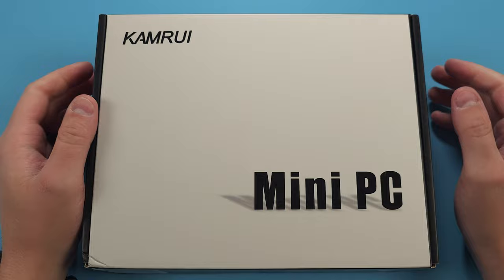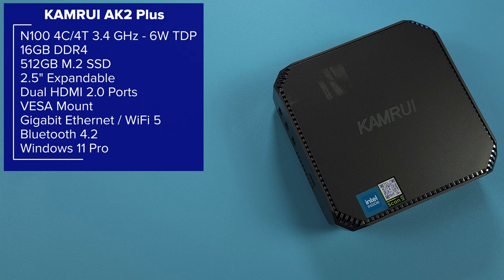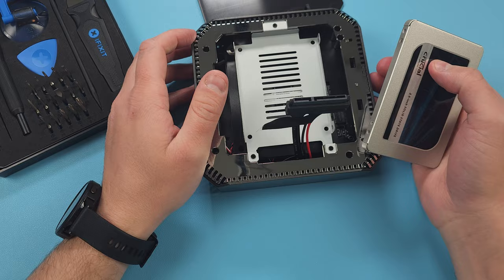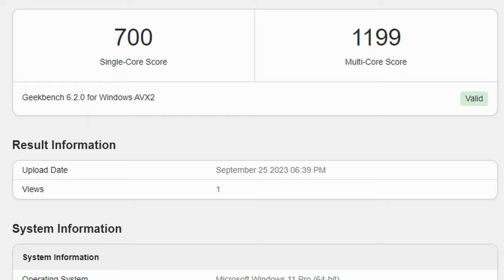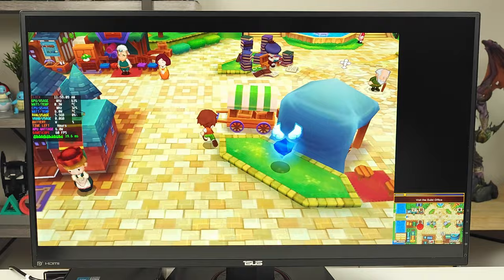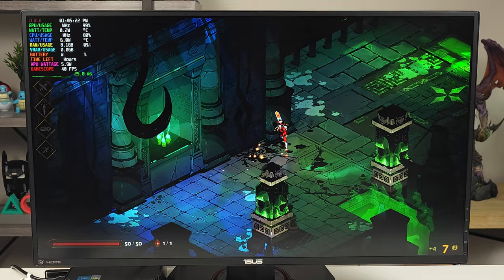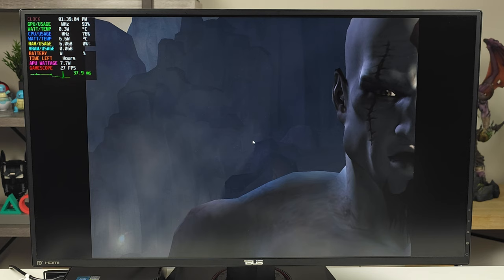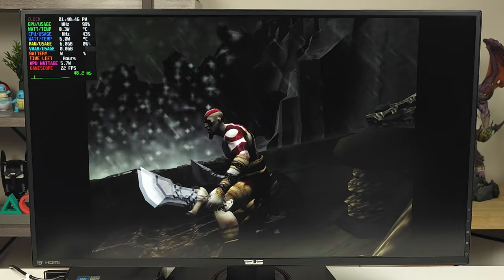A $150, N100, non-gaming PC! (KAMRUI AK2 Plus Mini PC Review)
32GB SD Card
128GB SD Card
SD Card Reader

Timestamps
00:00 - Introduction
03:07 - Teardown
05:27 - Benchmarks & Games
11:24 - Conclusion